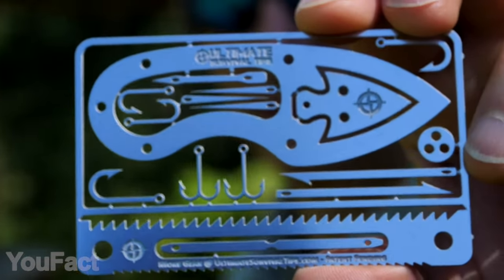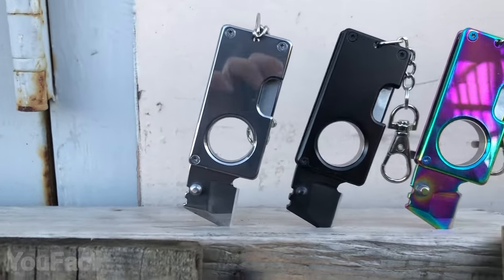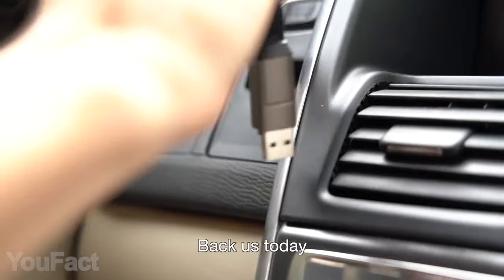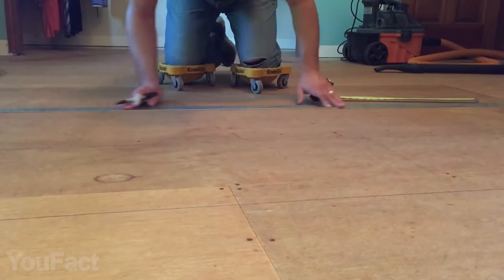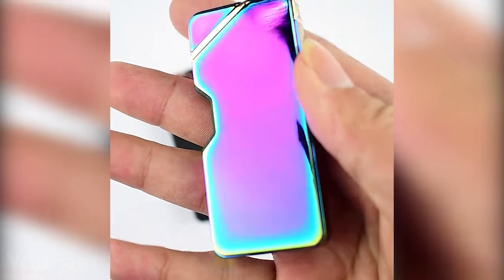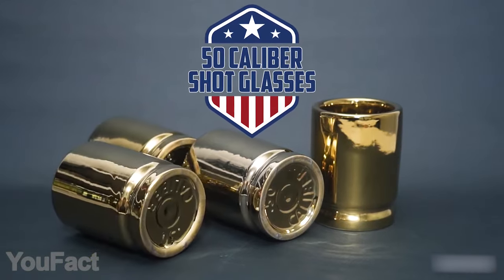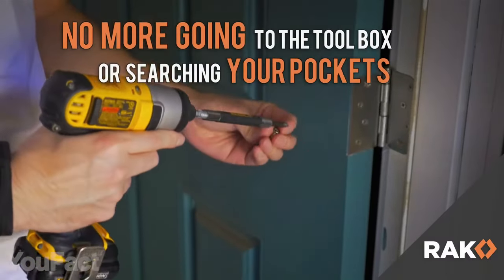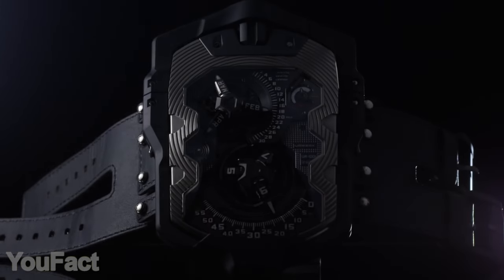12 Coolest Gadgets for Men That Are Worth Buying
Today’s set is full of functional and handy gadgets every man would appreciate. Get ready for the most unusual knives and the most unusual way to use lasers. Oh, and you’ll see the watch for a real titan.

0:00 Introduction
0:16 Survival kit
0:55 Mini Knives: // //
1:41 inCharge 6 Universal Cable Connector
2:25 Tiny Survival Card
3:05 Rolling Knee Pads
3:47 Truss Multitool
4:32 Lighters: //
4:59 Burger Press
5:38 Set of Shot Glasses
6:06 Universal Socket Grip
6:46 Magnetic Wristband
7:16 URWERK UR 1001 Watch

On the YouFact Tech channel, we speak about cool gadgets for MEN, and your room, home, pc and car that you can buy on Amazon. We find the most interesting accessories and coolthings for you and show them three times a week on our channel.